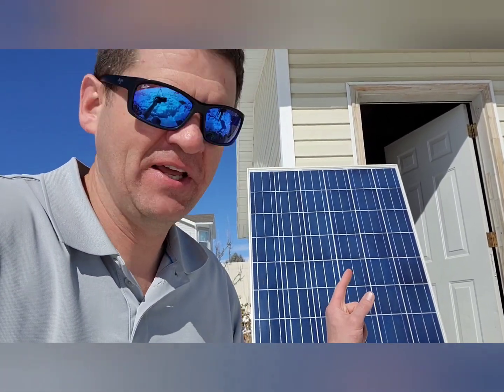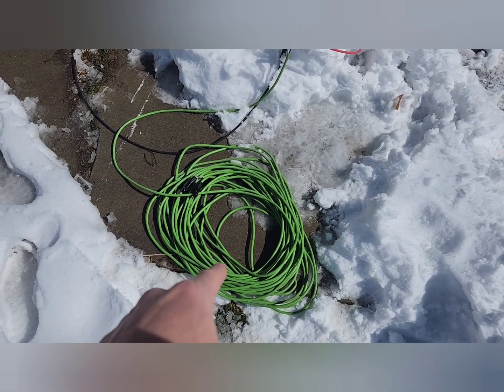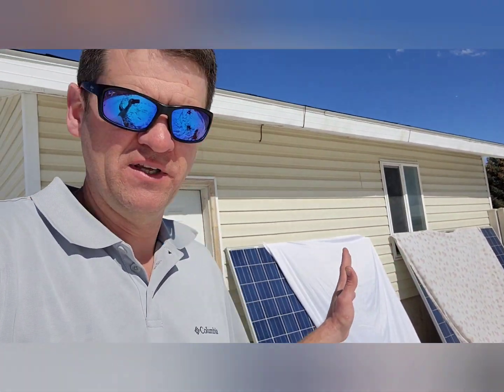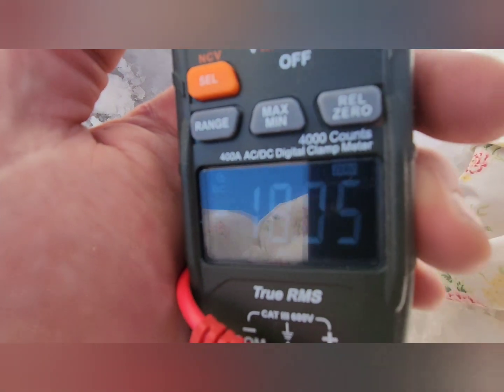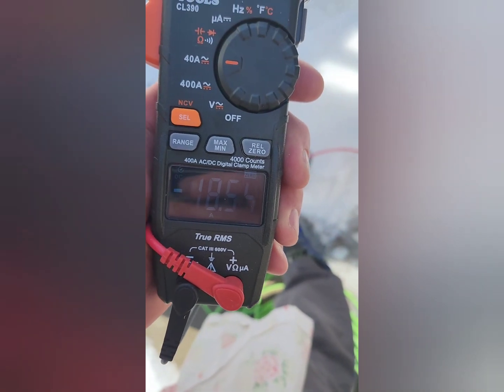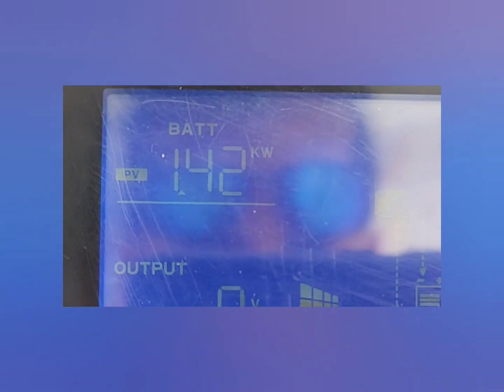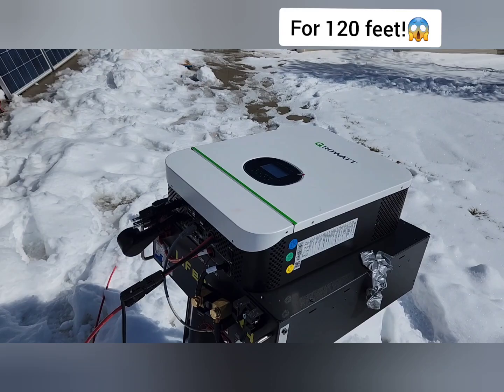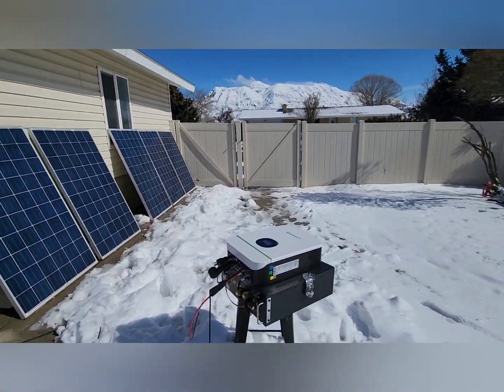How much power will I loose? Testing my solar wire size power loss.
Power loss in solar cable wires is a real thing. Here I test how much power I'm actually loosing when my solar panels are connected to a 120 solar extension wire that is under rated.

$50 USED SOLAR 245 WATT PANELS.
These are a great deal!!! Shipping is usually around $350 so most people order extra panels to sell to help pay for the shipping cost.  They have offices in Georgia, and Arizona and offer free pickup if you live near there.

Victron Energy SmartShunt 500 amp Battery Monitor